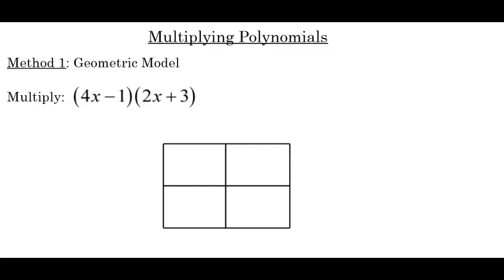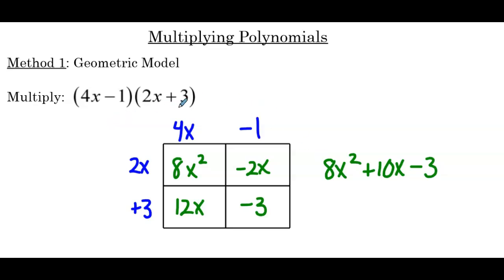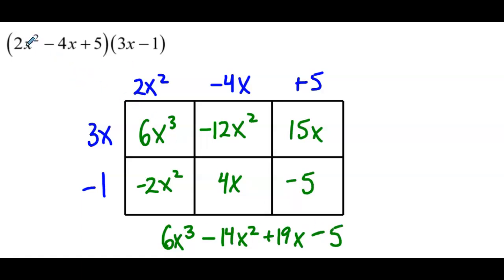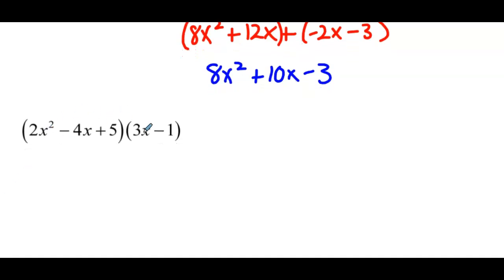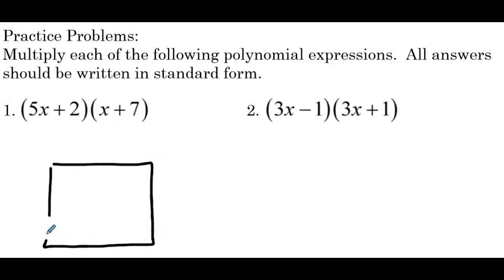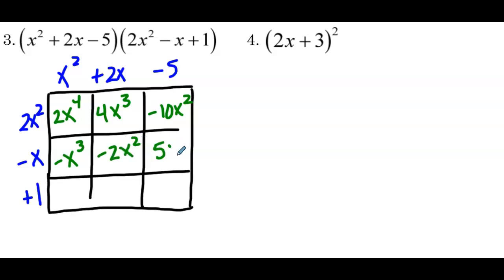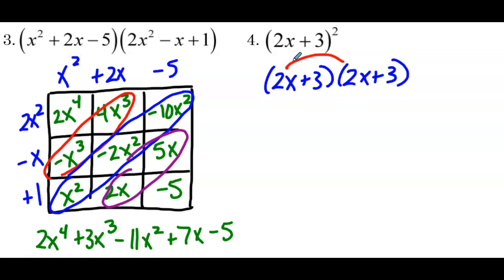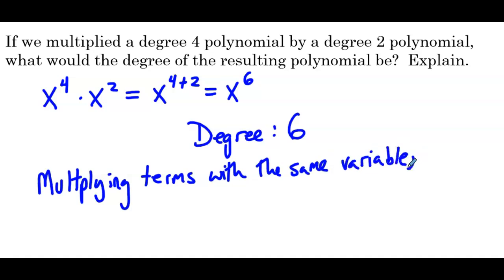Multiplying Polynomials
In this video we explore the ins and outs of multiplying polynomials! We'll break down the techniques of the distributive property and geometric/area model, with clear, step-by-step examples.

Chapters
0:00 Geometric (Area) Model
4:57 Distribution
8:21 Practice Multiplying Polynomials
13:02 Degree of the Product of Polynomials